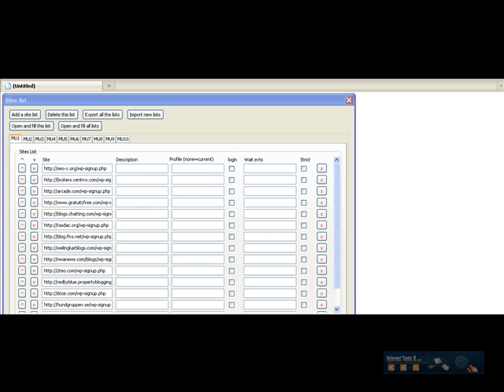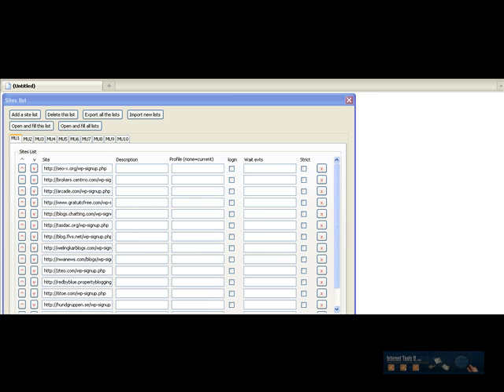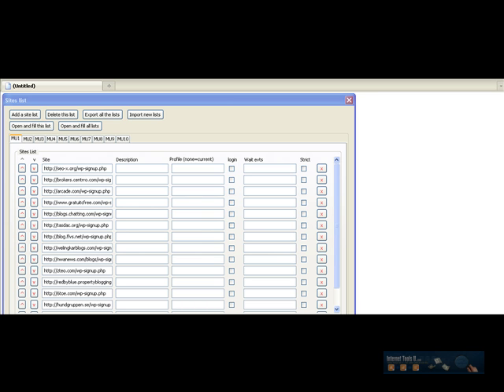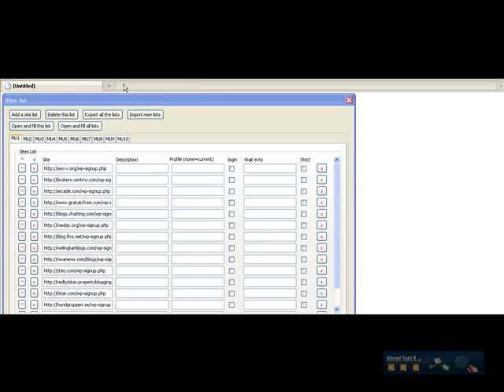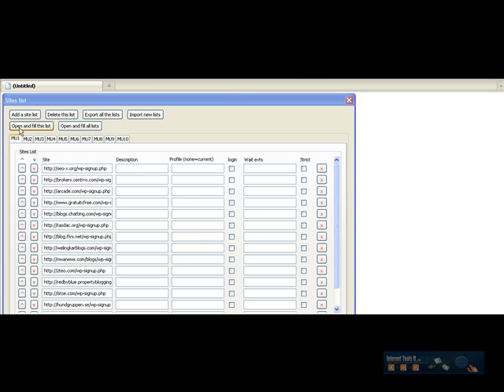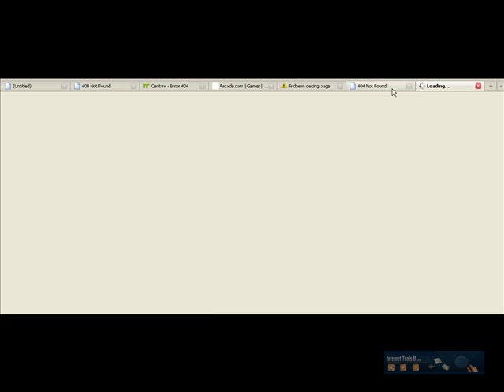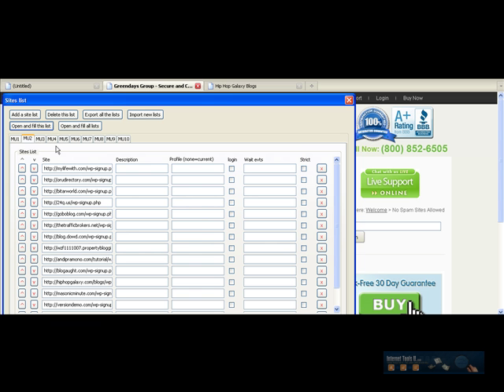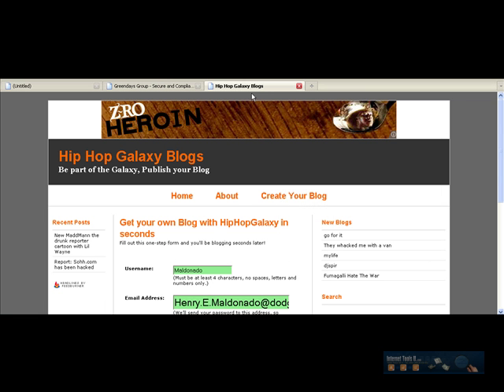Filtering Bad and Dead Web Sites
- Free tool to filter bad website lists real quick/
Save over 90% of the work registering and setting up accounts using this free tool.
Demo filters out 45 MU Blog sites less than one minute